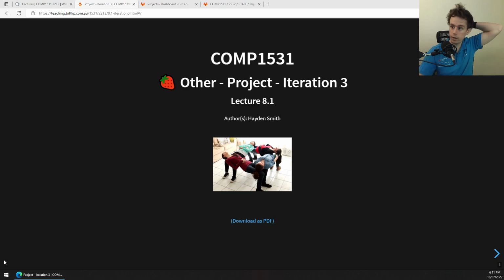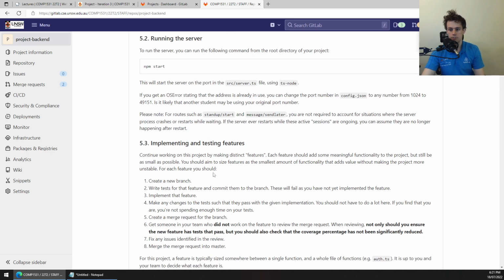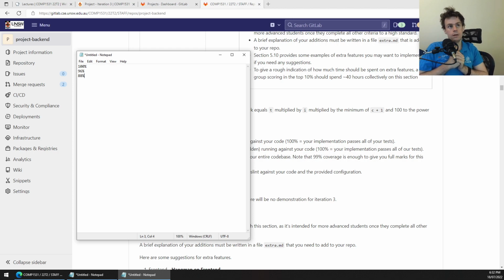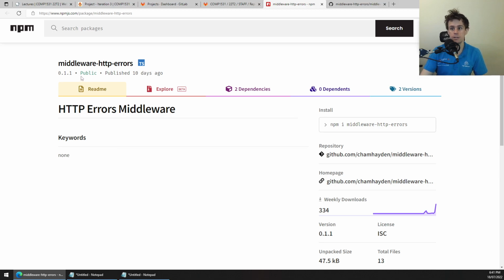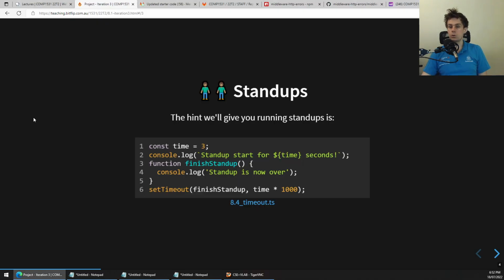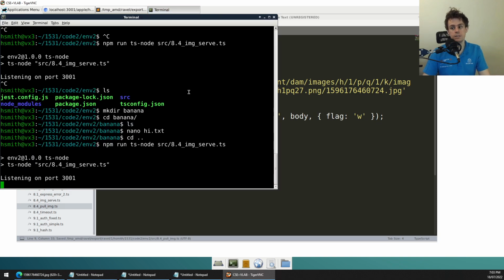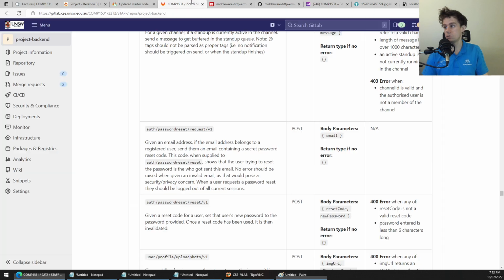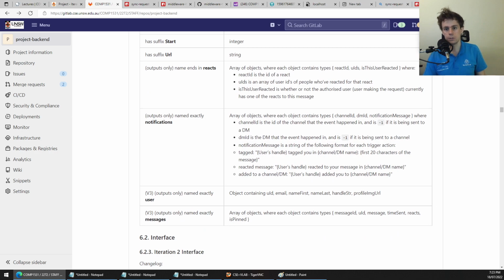COMP1531 22T2 - 8.1 - 🍓 Iteration 3